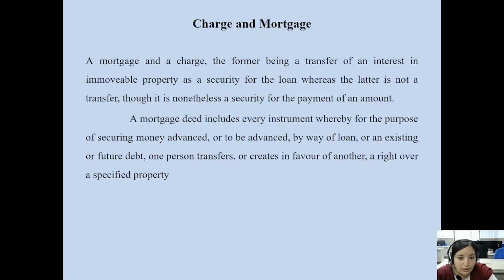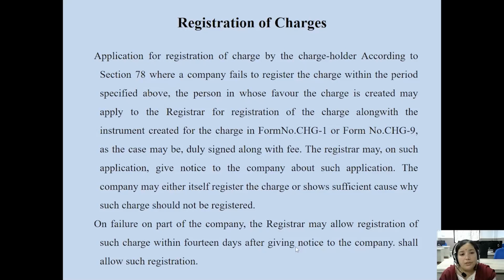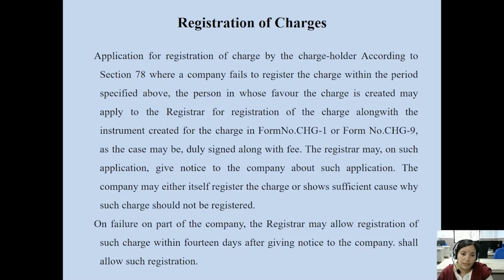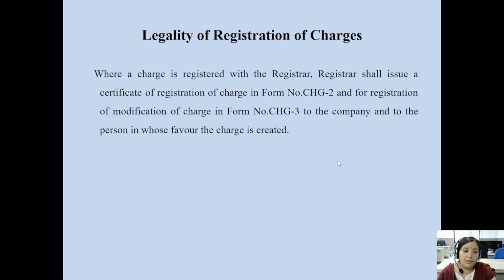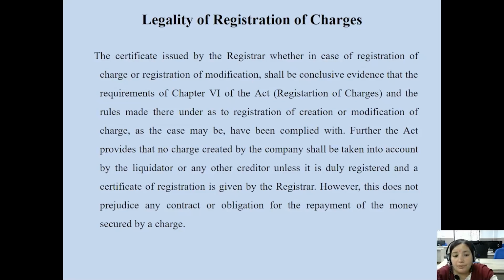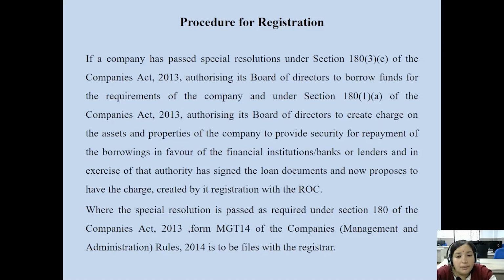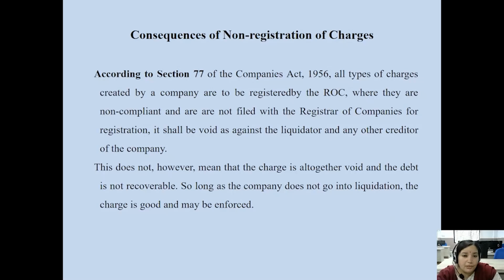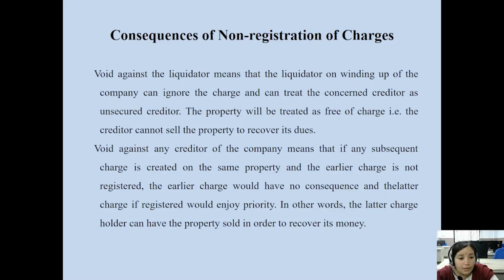Unit 4: L 6 Mortgage